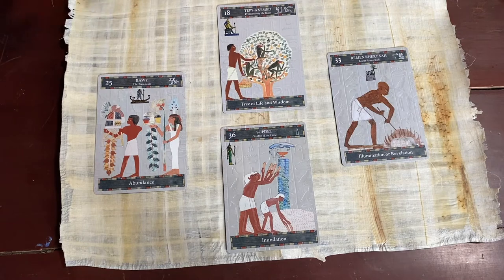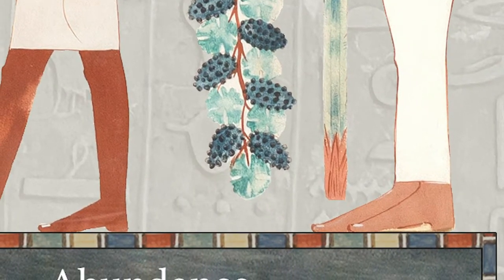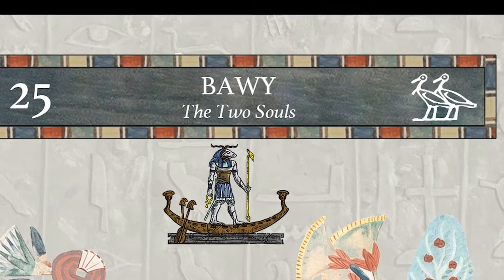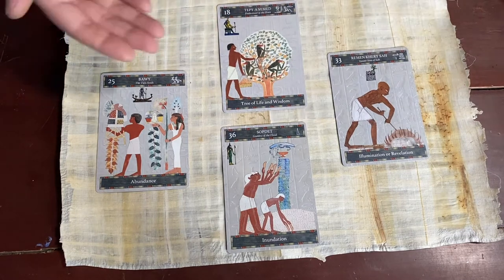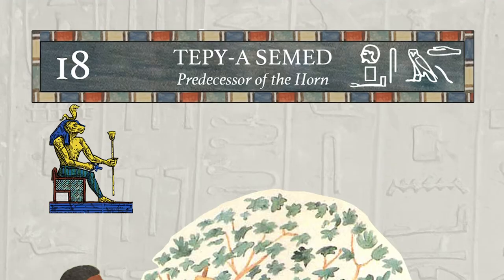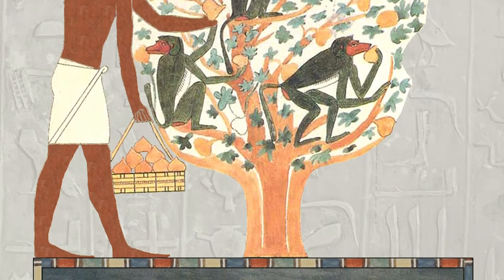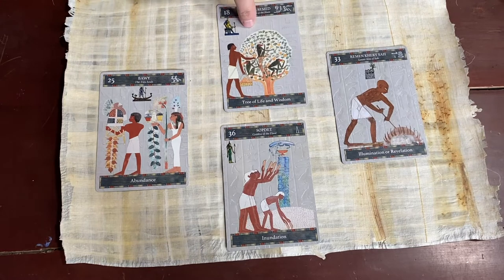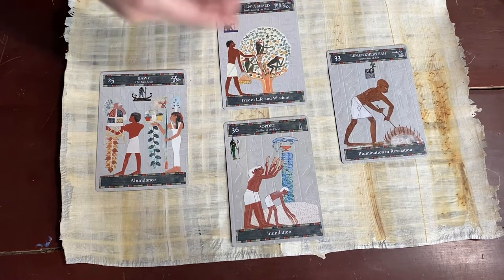Reading with the Egyptian Star Oracle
This video shows how to do a simple four card reading with the Egyptian Star Oracle by Travis McHenry.

The spread used here represents the "life cycle" of a decan star over the course of a year:
* It is born (heliacal rise) 80 days
*It culminates (rises to its highest point) 120 days
*It disappears into the Duat (dips below the horizon) 70 days
*It is rebon (rises again)

Sirius (the goddess Sopdet) has the life cycle closest to this idea, while all the other decans are similar, but her cycle most closely mirrors the 365 day solar year.  Sirius is also the brightest star in the night sky, which made her especially important to the ancient Egyptians.